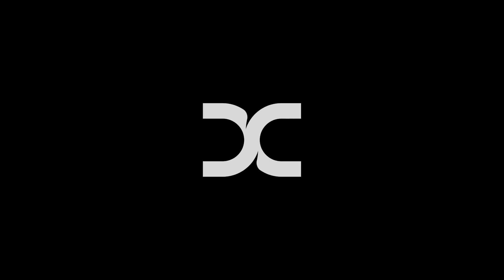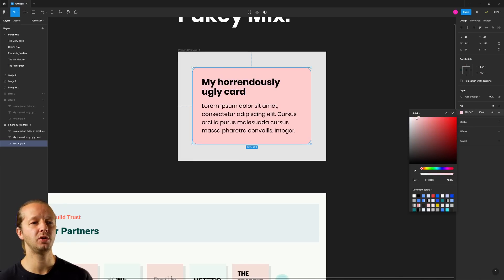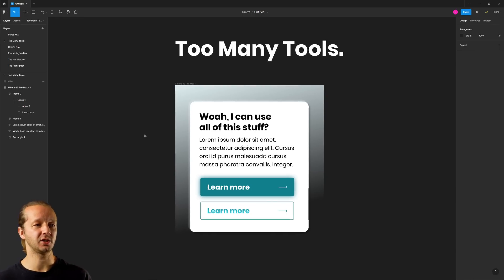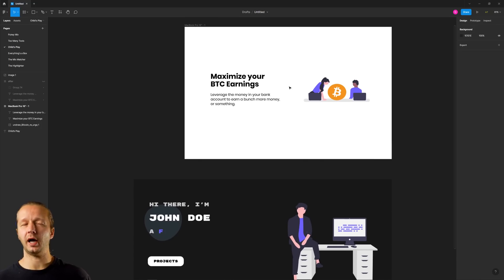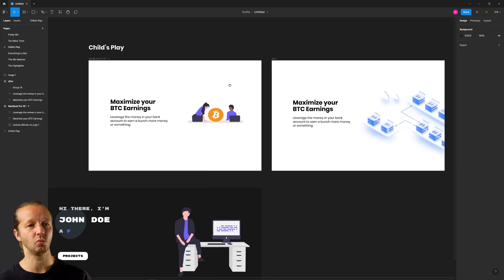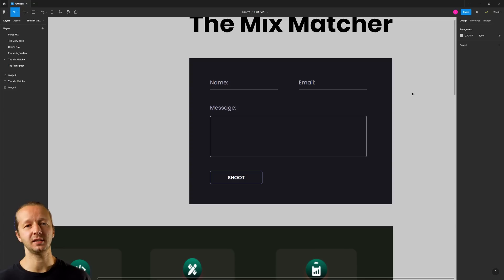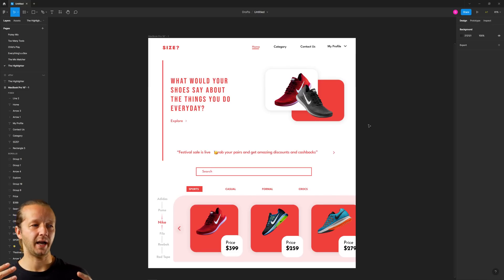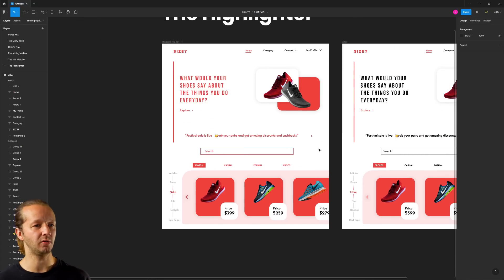6 Mistakes that Newbie Designers Make (Constantly)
-- Today, I'm going to show you 6 things that newbie UI designers get wrong, along with examples and most importantly -- how to fix them!

0:00 - Introduction
0:38 - Learn UI/UX Interactively
1:23 - Mistake 1 - Pukey Mix
2:44 - Mistake 2 - Too Many Tools
4:12 - Mistake 3 - Child's Play
5:32 - Mistake 4 - Everything's a Box
6:33 - Mistake 5 - The Mix Matcher
7:39 - Mistake 6 - The Highlighter
8:59 - Final Thoughts